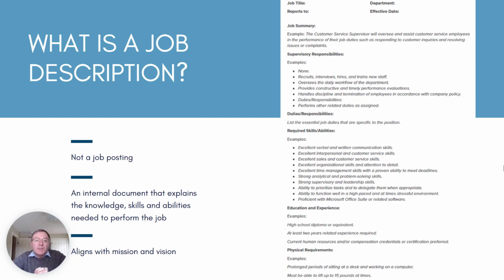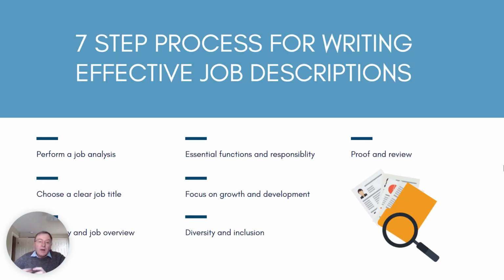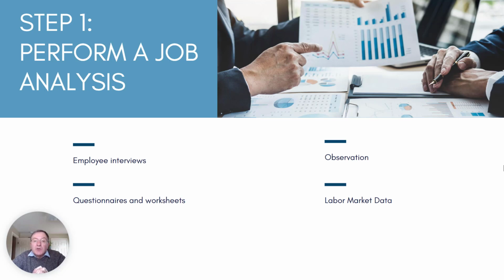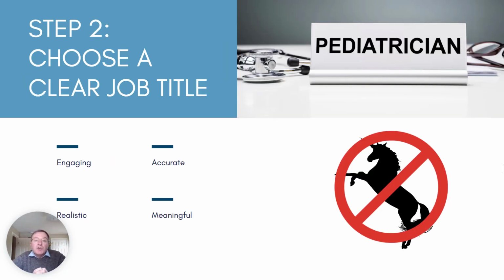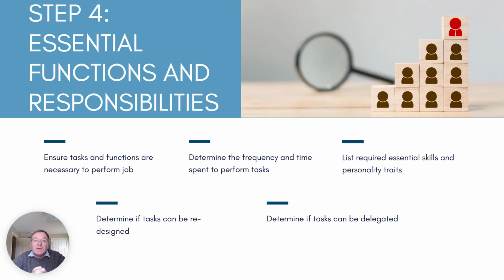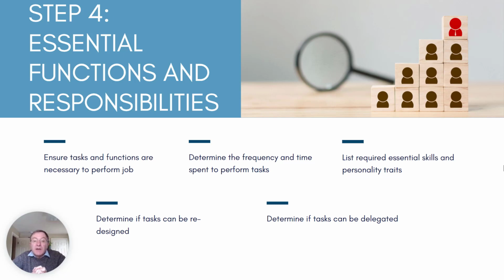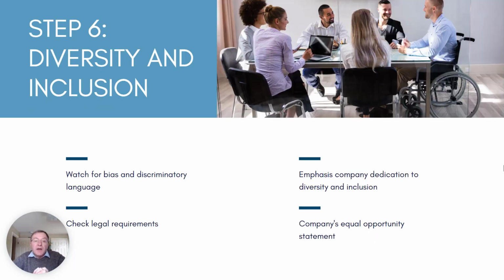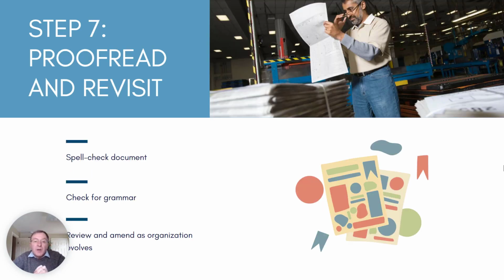Let's Talk Series | Job Descriptions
Episode #2 of the "Let's Talk" series.

Talent Solutions by WorkSource Spokane guides your business to apply the job analysis to carefully craft easy-to-understand job descriptions.

to learn how Talent Solutions by WorkSource Spokane can assist you with other areas of your business.